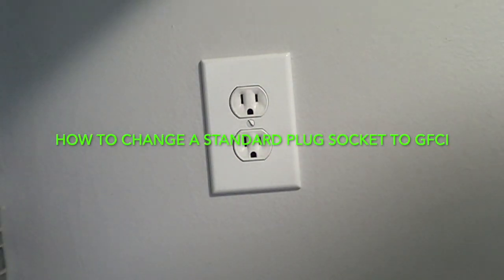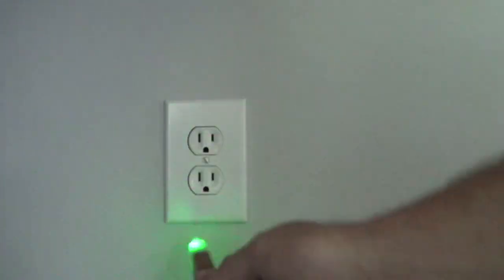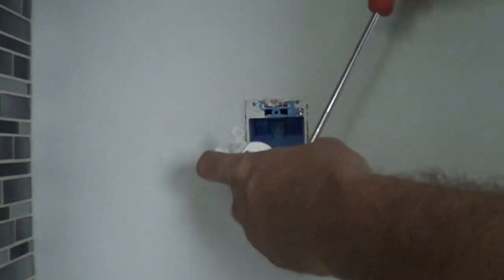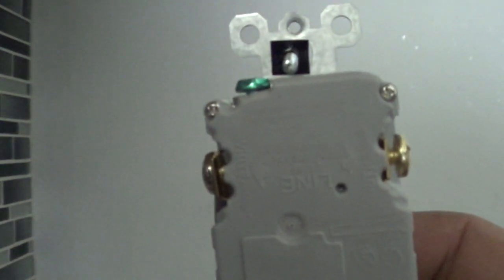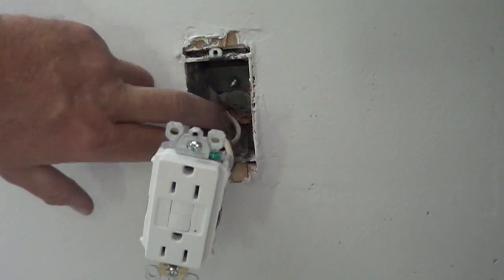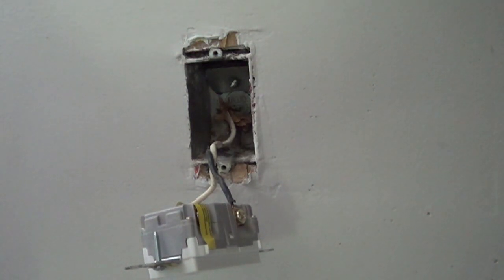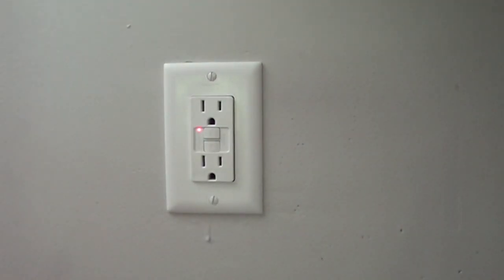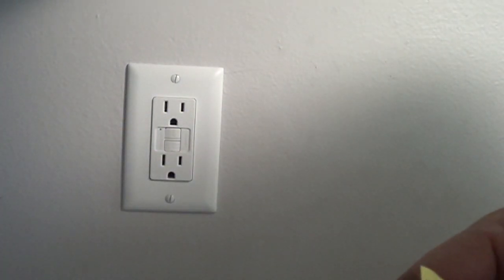How to replace or install an electrical outlet with a ( GFCI ) outlet in and older home.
This video is about How to replace or install an electric outlet with a GFCI in an older home with the older  2 wire  which is a hot and a neutral only with no ground .With this it is also required to sticker or label your GFCI with a  no equipment ground sticker.